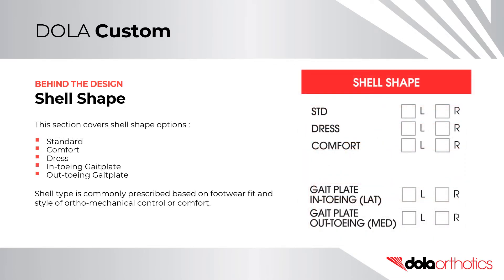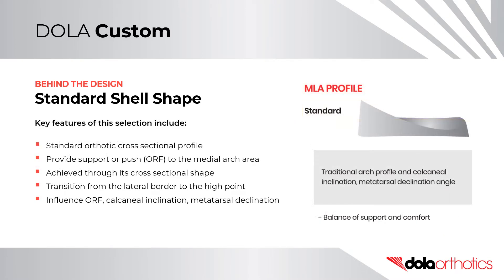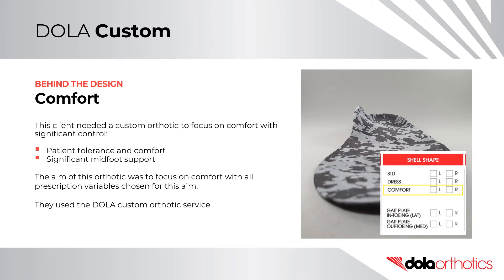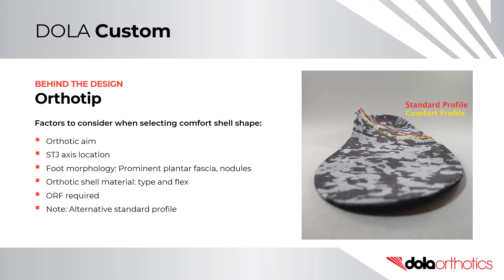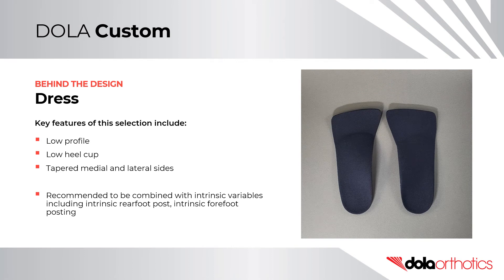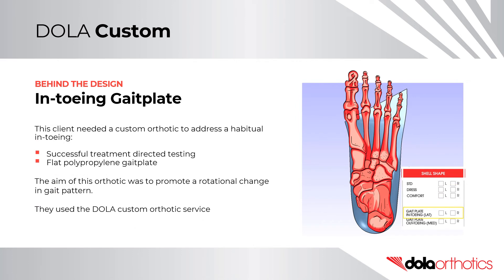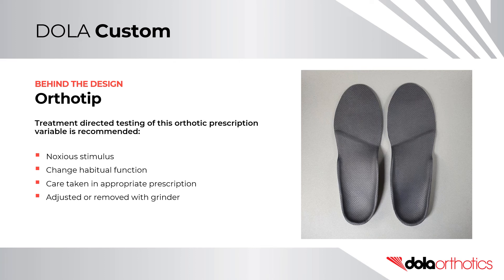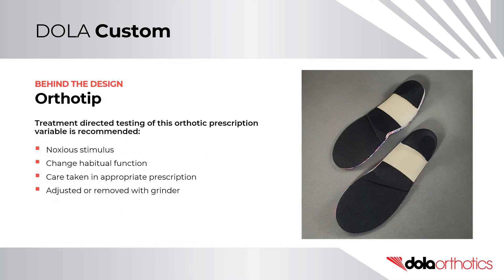DOLA Custom: Shell Shape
DOLA CUSTOM PRESCRIPTION EDUCATION

This video is part of our DOLA Custom Prescription Education online course.

In this course you will learn:

Shell Selection
– Materials
– Length

Digital Corrections
– Pour
– Balancing
– Orthotic shape / dimensions
– Intrinsic orthotic shell variables
– Rearfoot & forefoot posting

Finishing
– Additions
– Covering